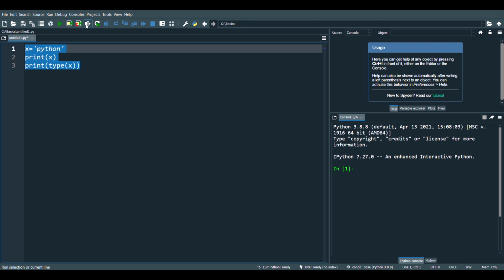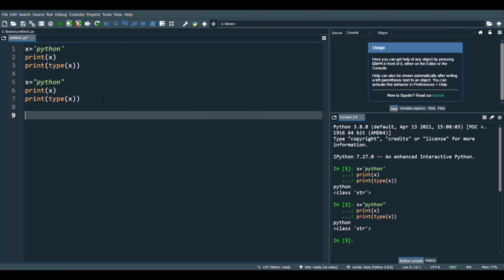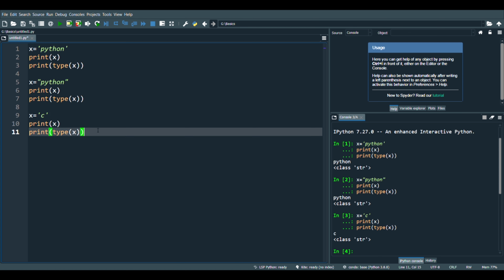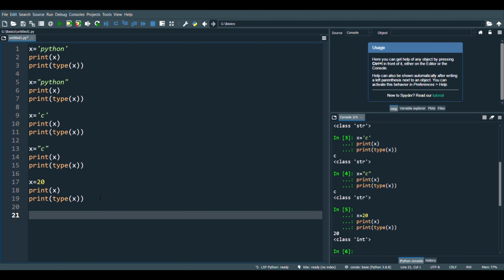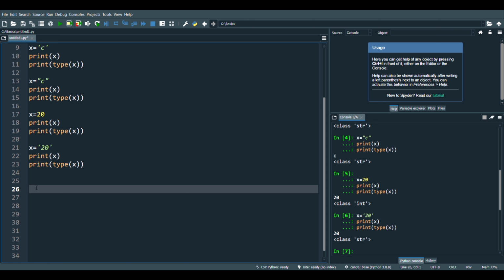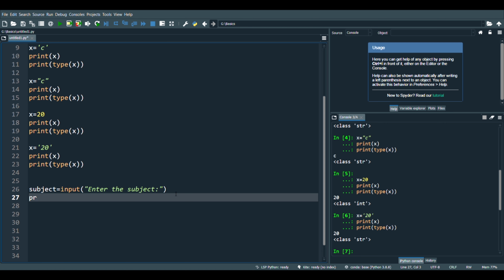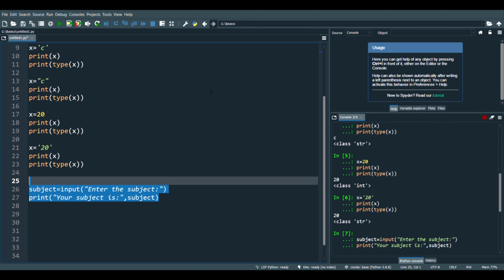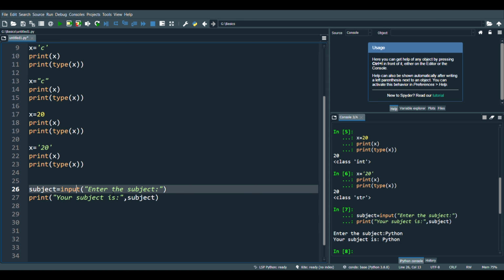String Class and Input Function in Python| How To Use Strings In Python | Python Tutorial PART 4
In this video we will see :
String Class in Python
Input Function in Python
String Class
Python Strings
Python has a built-in string class named "str" with many handy features (there is an older module named "string" which you should not use). String literals can be enclosed by either double or single quotes, although single quotes are more commonly used. Backslash escapes work the usual way within both single and double quoted literals -- e.g. \n \' \". A double quoted string literal can contain single quotes without any fuss (e.g. "I didn't do it") and likewise single quoted string can contain double quotes. A string literal can span multiple lines, but there must be a backslash \ at the end of each line to escape the newline. String literals inside triple quotes, """ or ''', can span multiple lines of text.

Python strings are "immutable" which means they cannot be changed after they are created (Java strings also use this immutable style). Since strings can't be changed, we construct *new* strings as we go to represent computed values. So for example the expression ('hello' + 'there') takes in the 2 strings 'hello' and 'there' and builds a new string 'hellothere'.

The input() function allows a user to insert a value into a program. input() returns a string value. You can convert the contents of an input using any data type. For instance, you can convert the value a user inserts to a floating-point number. input() is supported in Python 3.